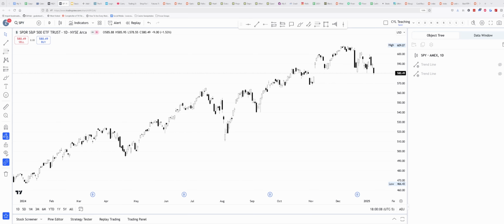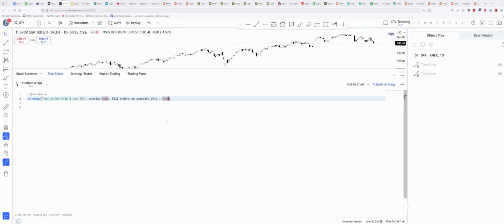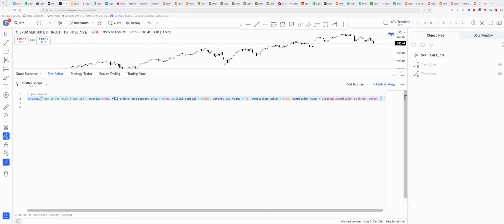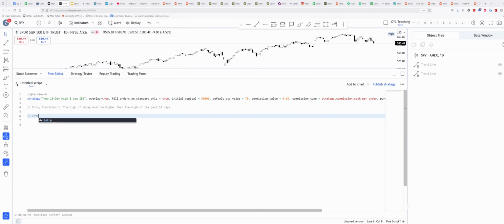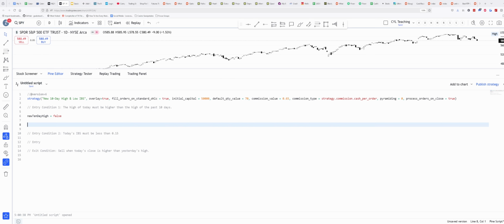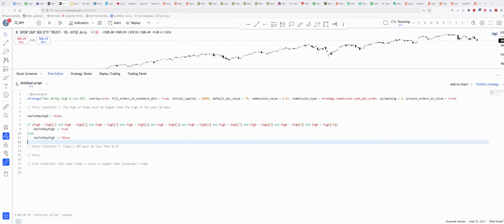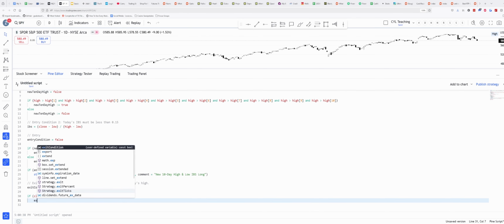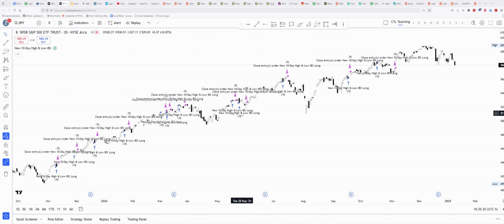New 10 Day High & Low IBS Breakout